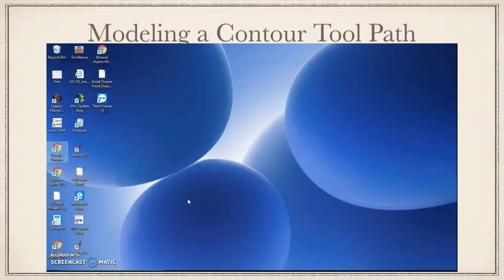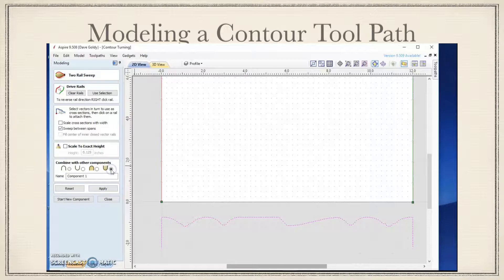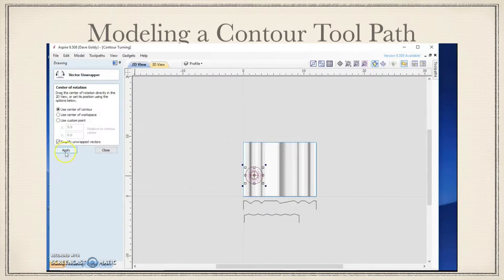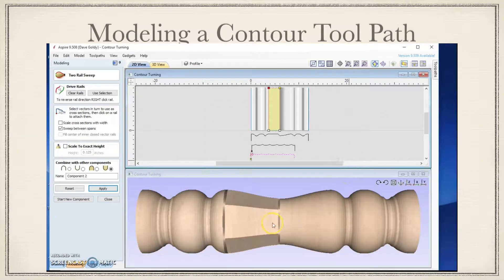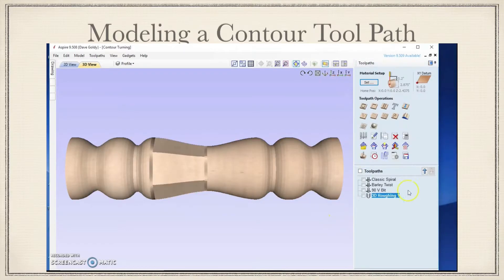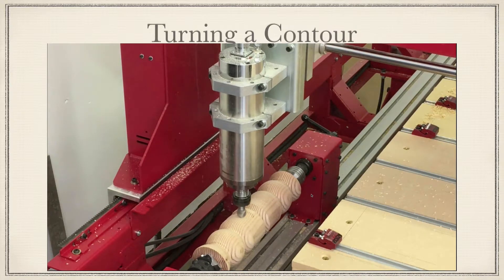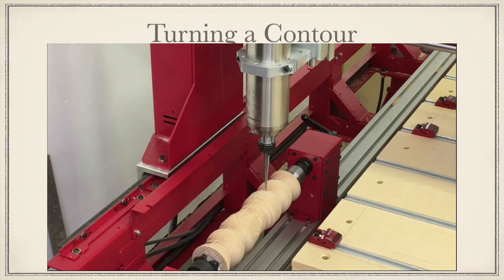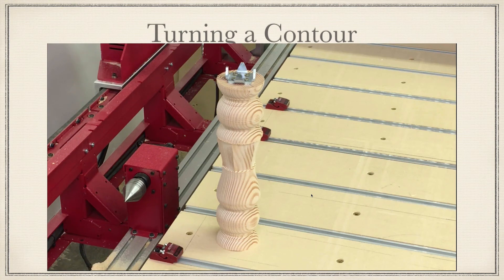Contour Turning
This video is the third video looking at the rotary option in Aspire 9.5. The purpose of the video is to demonstrate how the rotary feature can be used to put two contours on a spindle.

v=uPC1HdYNTXk